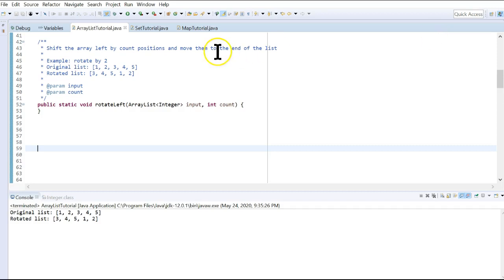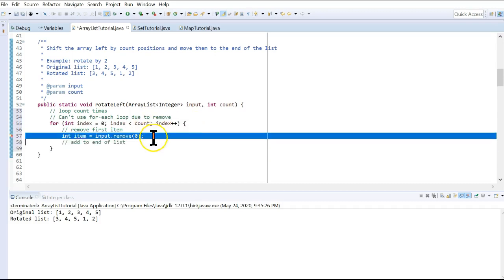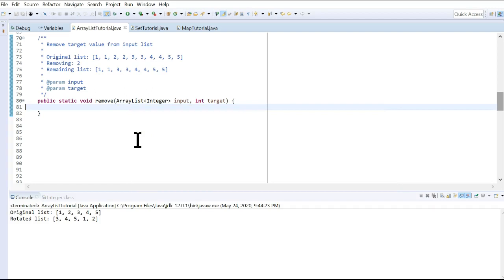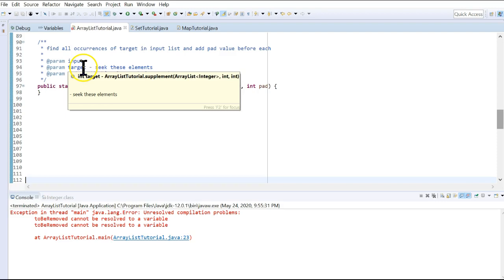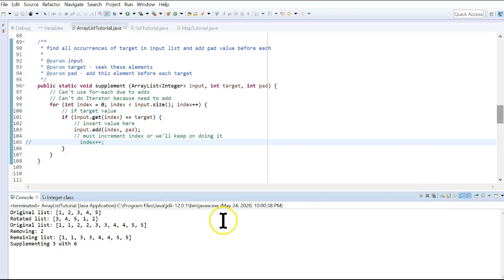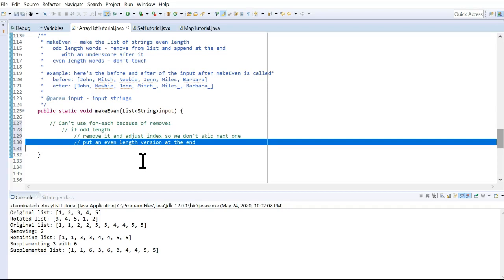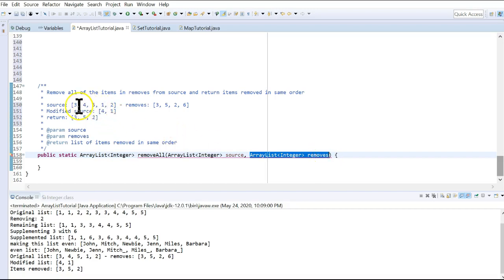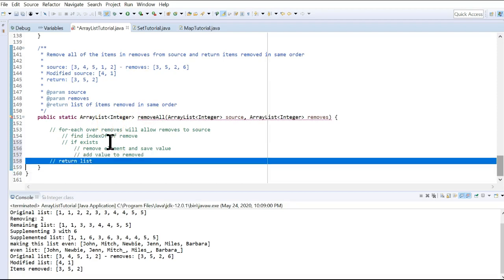Java ArrayList Tutorial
A tutorial on Java ArrayLists with increasingly complex examples of removing and adding elements